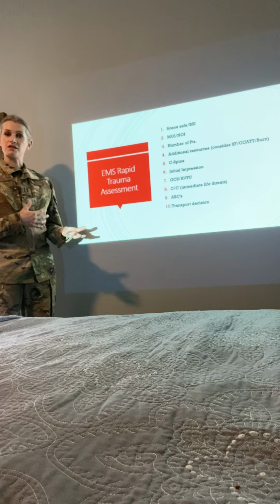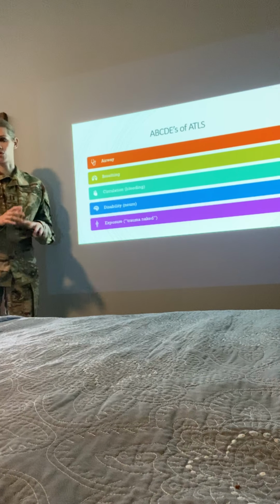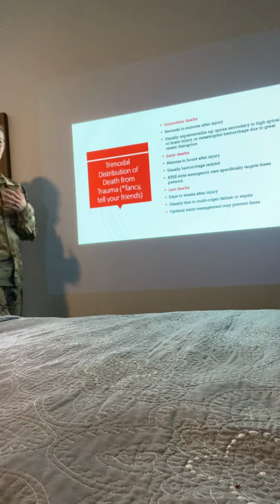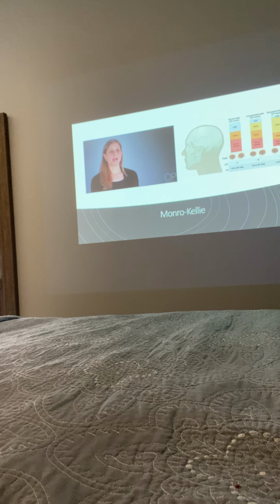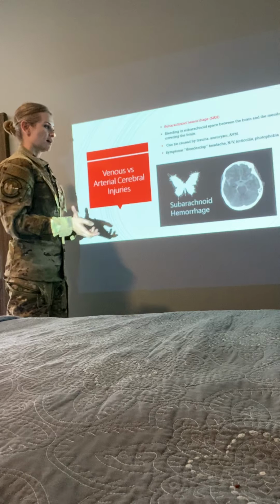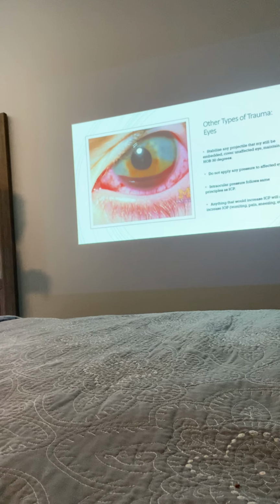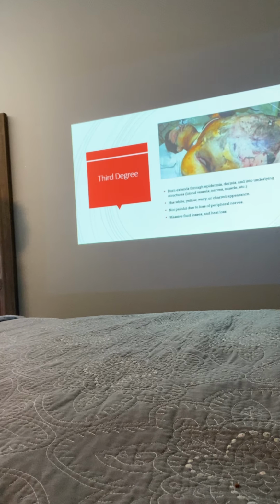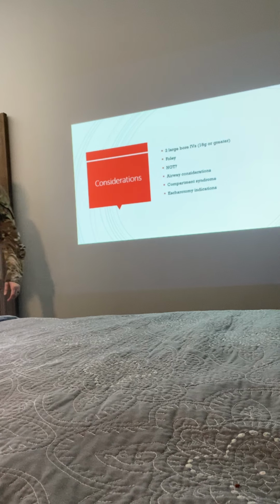General Trauma Considerations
45th AES General Trauma Considerations